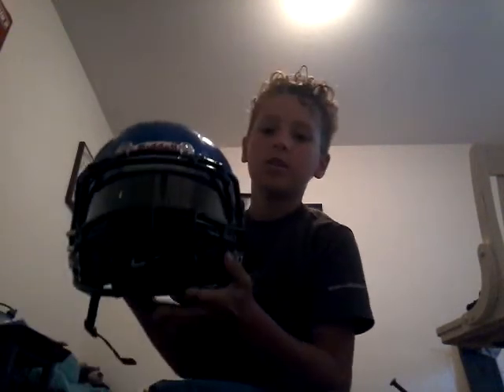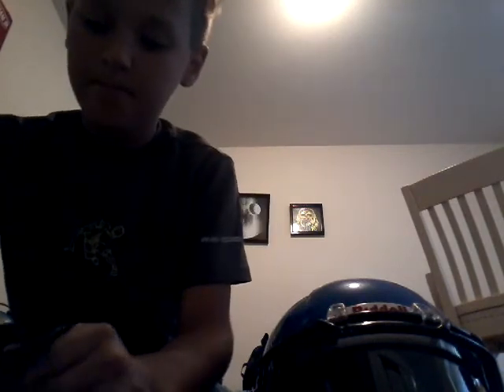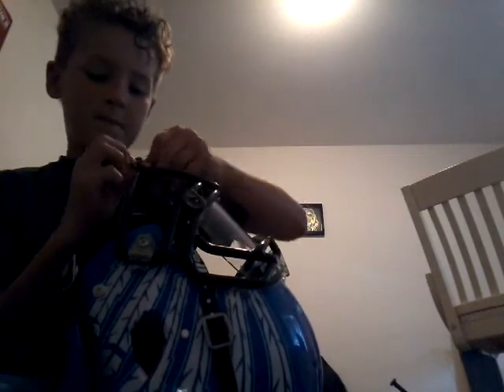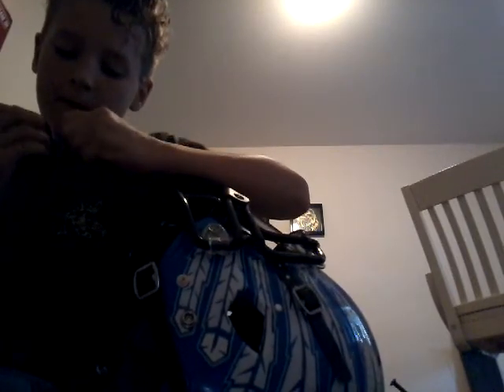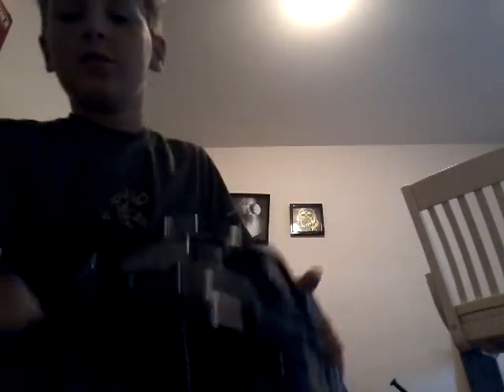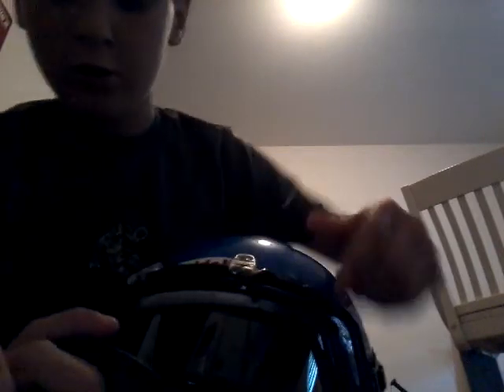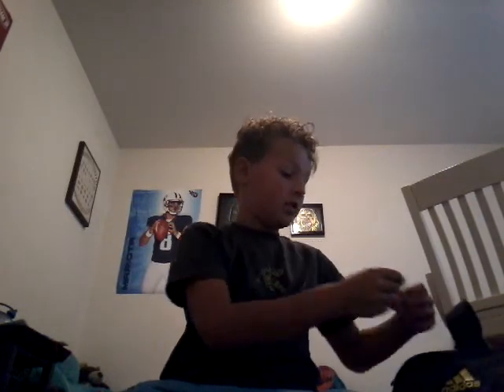My football gear